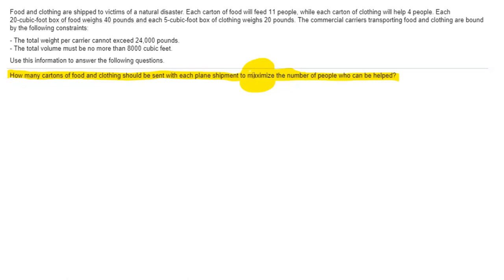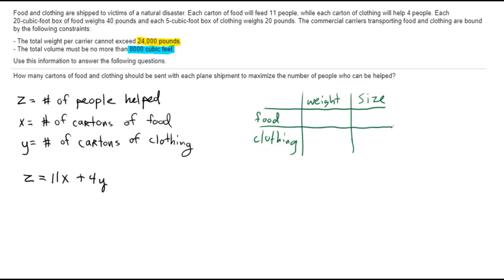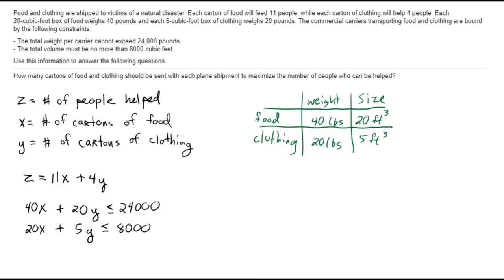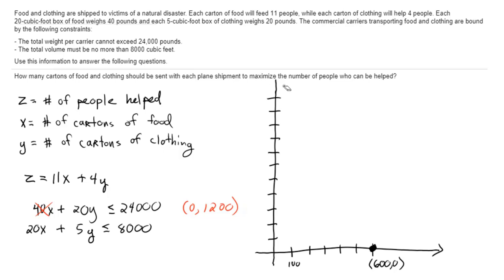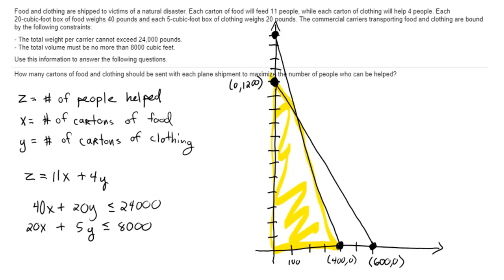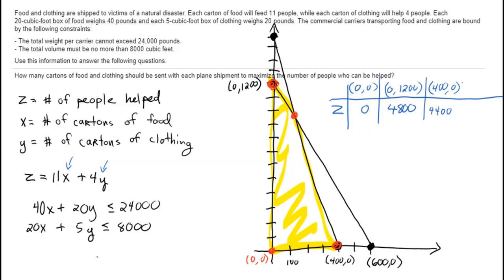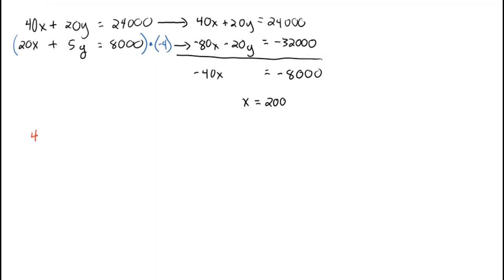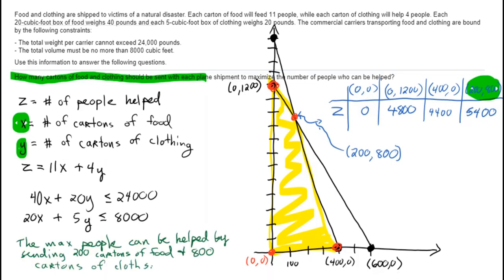Solving a Linear Programing Problem with Context